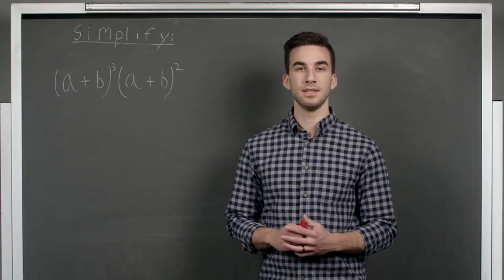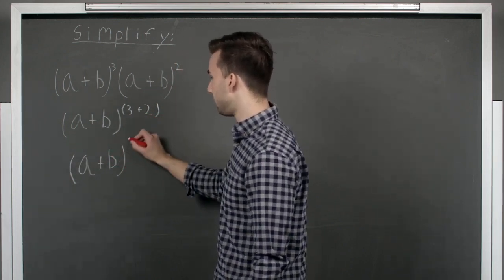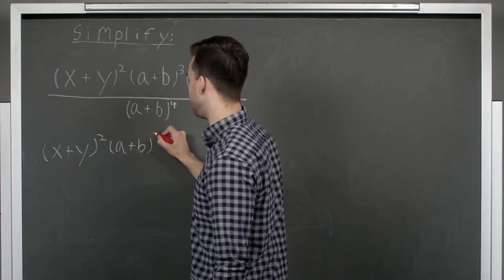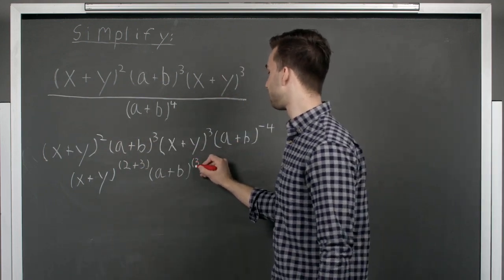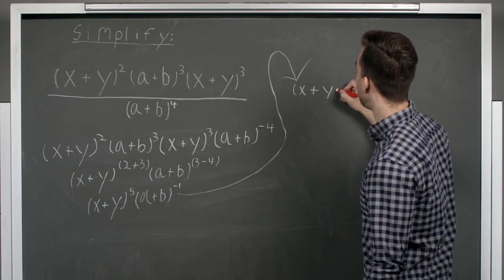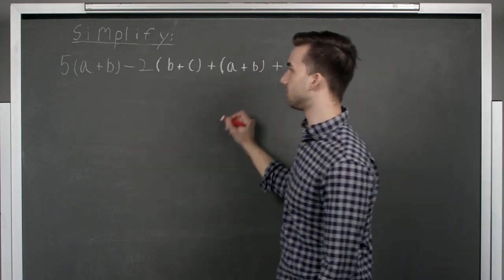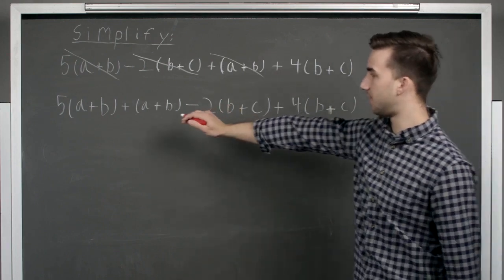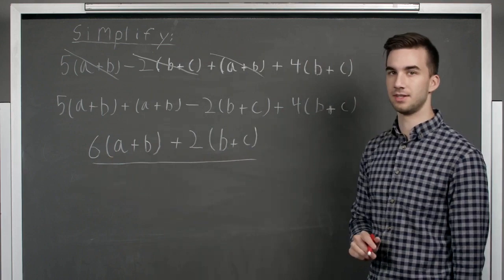Learn How To Add Parenthesis Together - Full Algebra 1 Tutorial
Don't understand how parenthesis work? Watch this full tutorial where I make this concept extremely easy for you.

Video Chapter Titles:
0:15 Multiplying Variables with Exponents
0:59 Simplifying Exponents in Algebraic Expressions
1:18 Combining Like Variables with Exponents
2:05 Simplification and Final Solution for Algebraic Multiplication
3:52 Addition of Parenthetical Algebraic Terms
4:08 Combining Like Terms in Algebraic Expressions
6:05 Conclusion and Further Learning Resources

this video is about: algebra 1 tutorial,algebra 1 easy method,learn algebra 1,algebra 1 tutoring,simple algebra 1 method,easiest way to learn math,division of variables in algebra,multiplication of variables in algebra,algebra 1 help,algebra 1 tutorial variables,math tutorial algebra 1,algebra 1 variable problems,algebra 1 parenthesis,pemdas,adding parenthesis algebra 1,adding mixed fractions,adding parenthesis,adding parenthesis as like terms,like terms algebra 1,like-terms